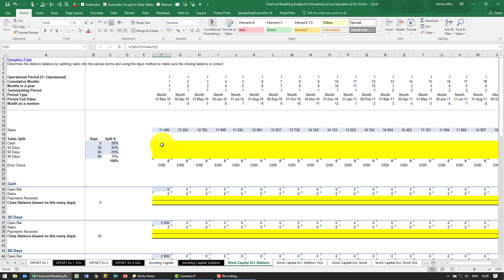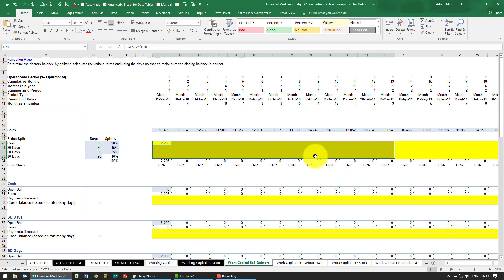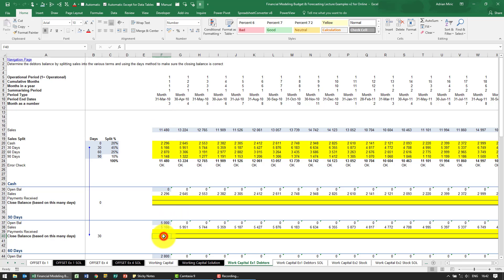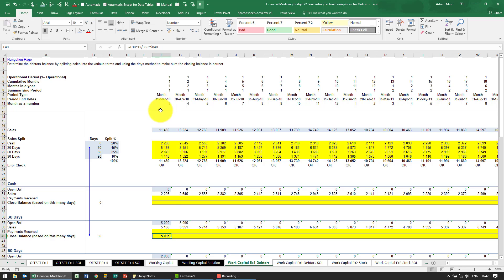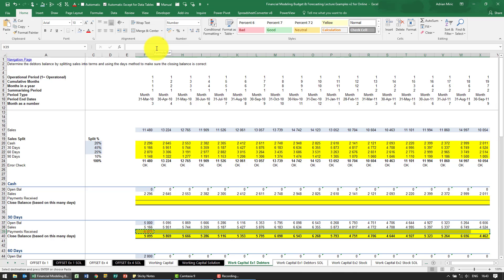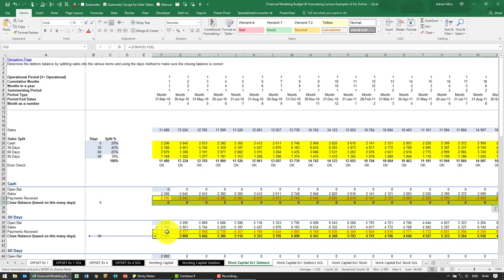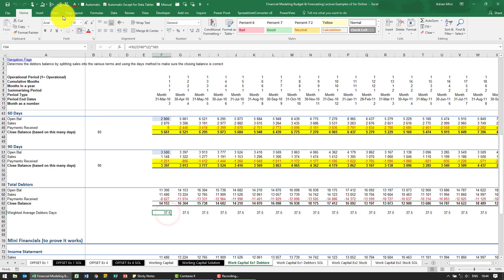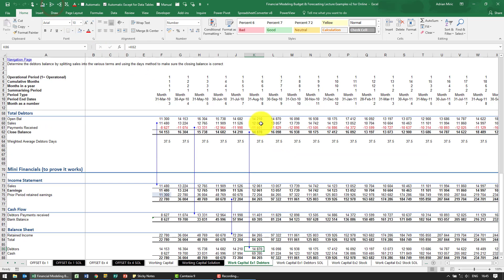Weighted Average Debtor Days in Excel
00:00 Average debtors days with sales splits in Excel
00:06 Split the sales amount into cash, 30 days, 60 days etc
00:58 Debtors that pay on 30 day terms in Excel- closing balance required
01:58 Cash payments required to make the 30 day term true
02:44 Create debtors T account for the 60 and 90 days
03:23 Combined debtors account now shows the weighted average debtor days giving sales splits
03:43 Mini income statement, balance sheet and cash flow show the impact on the business

Use Excel to calculate the weighted average debtors days in a business where you know how the sales are split (how much cash, how much on 30 days etc) and want to be able to easily forecast forward and understand the implication of changes in the sales profiles.